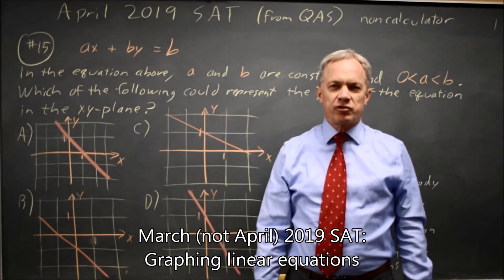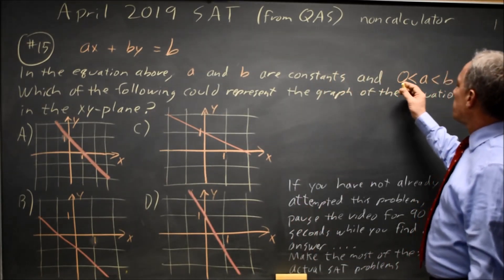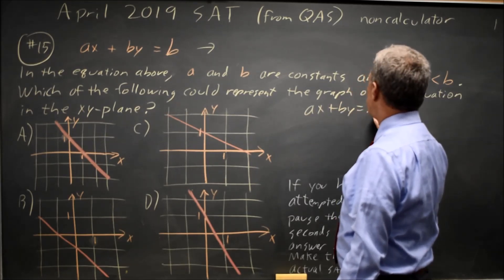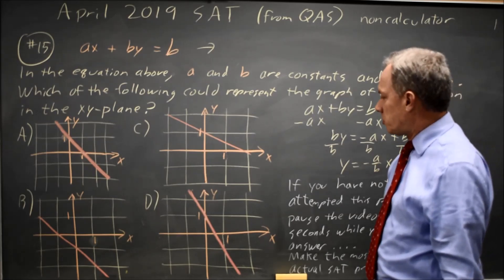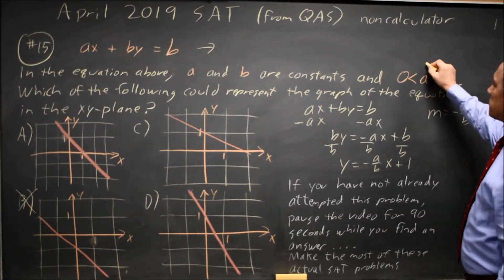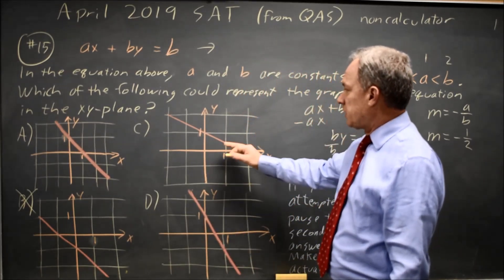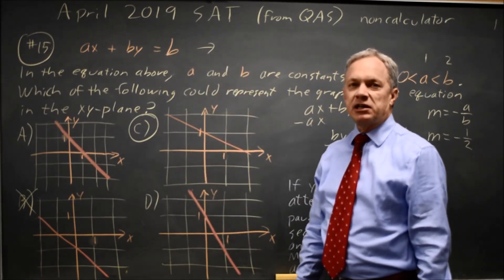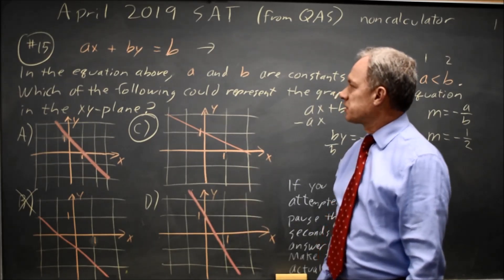SAT March 2019: graph of a line - Question #3-15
ax + by = b
In the equation above, a and b are constants and 0 less than a less than b. Which of the following could represent the graph of the equation in the xy-plane?